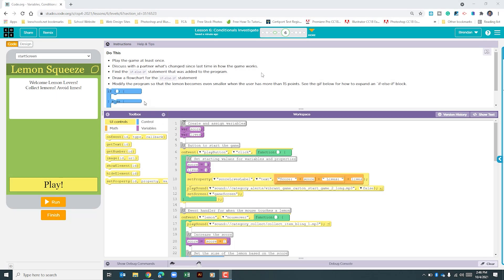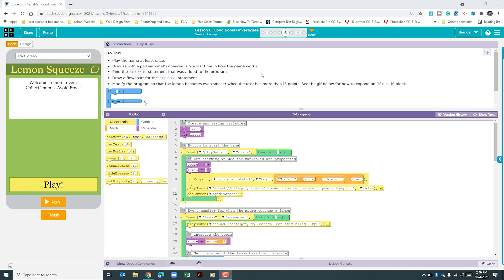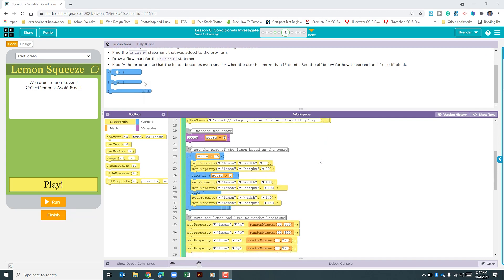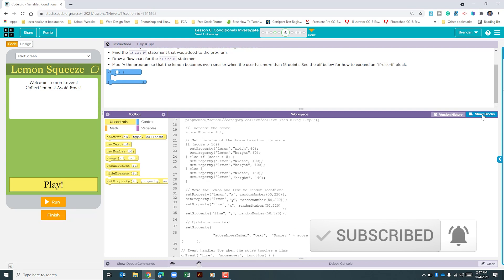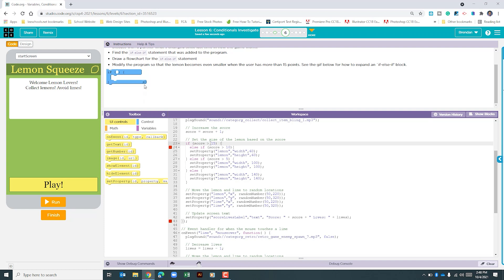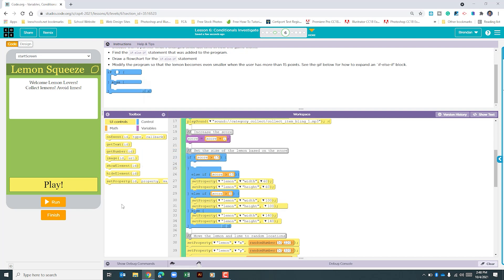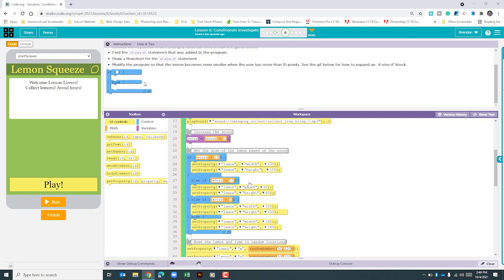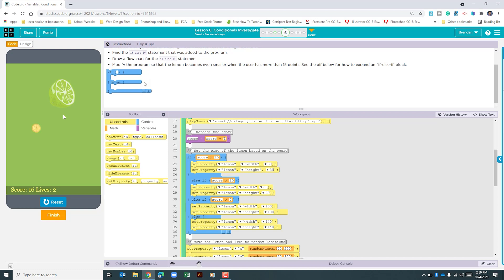Code.org Unit 4 Lesson 6.3 - Lemon Squeeze (Conditionals Investigate)